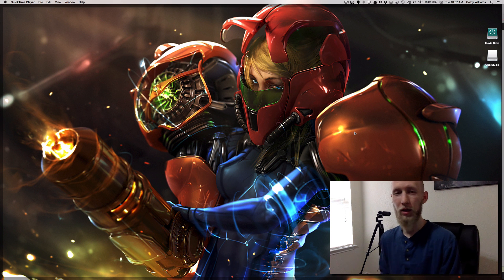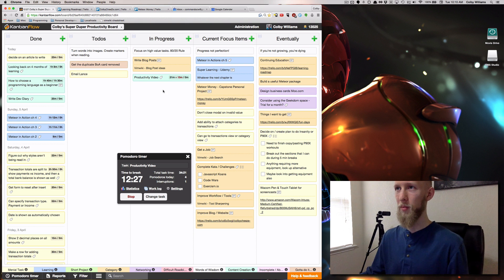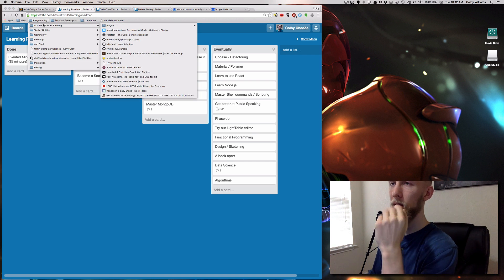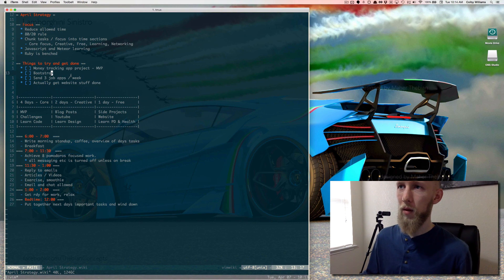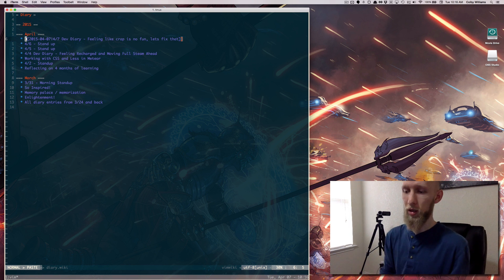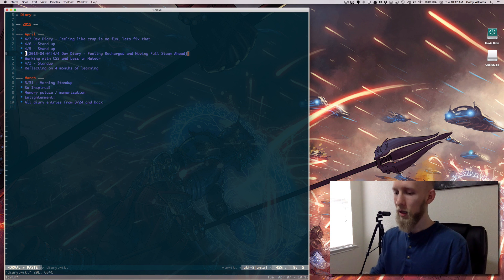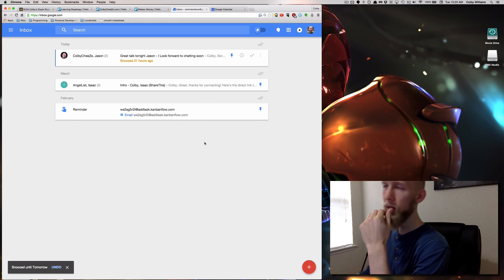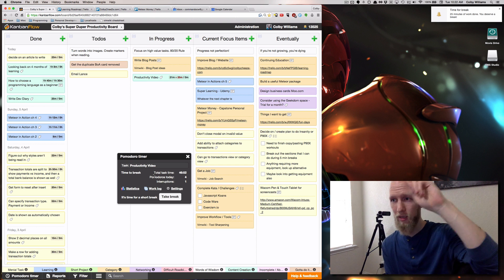My Kanban Productivity Workflow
This is the method that I use to organize my week and stay focused with what I am doing.